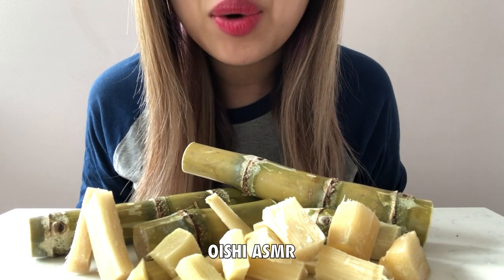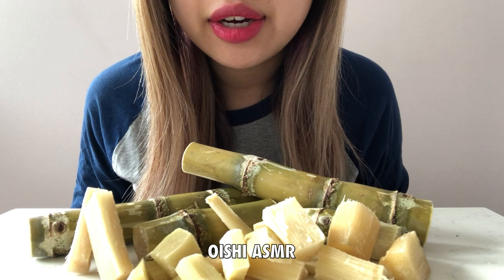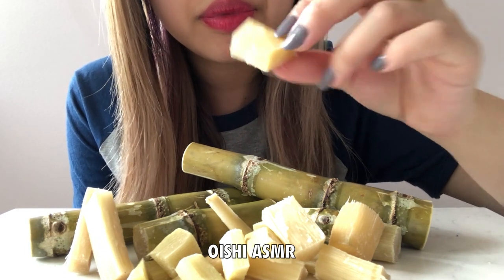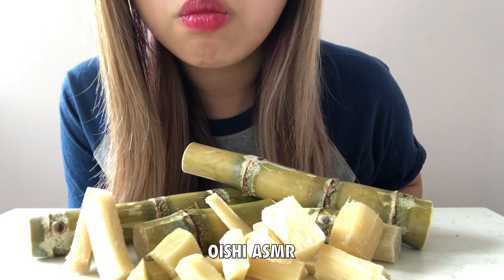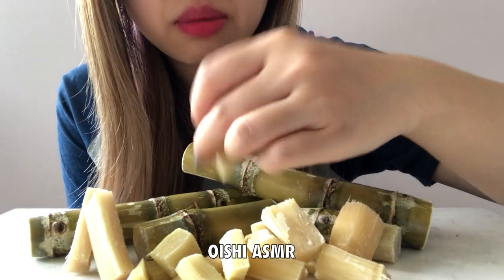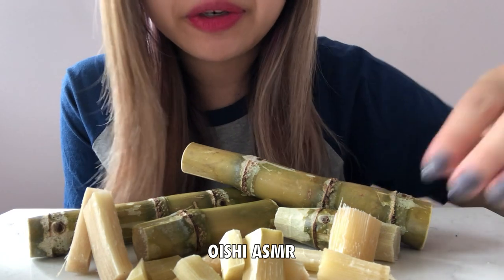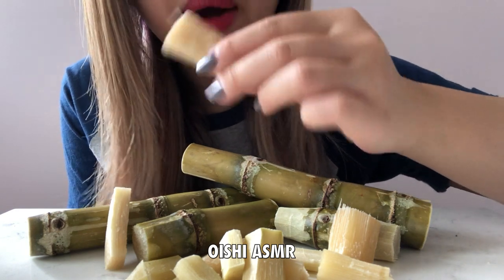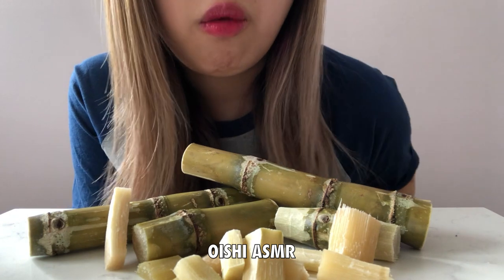ASMR Sugar Cane Mukbang (Crunchy Juicy Eating Sounds) | Oishi Asmr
Let me know what future videos you would like to see :)

Oishi desu means delicious in Japanese.